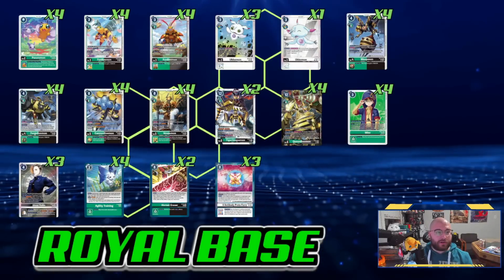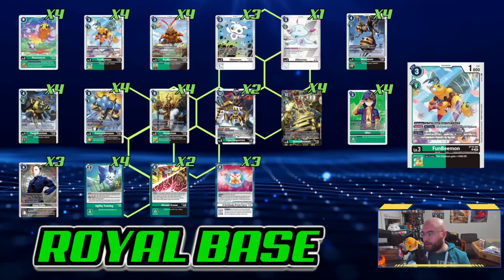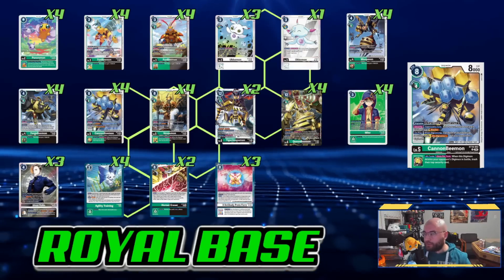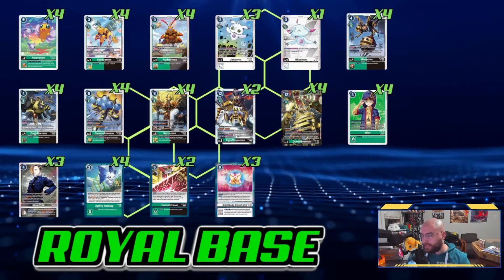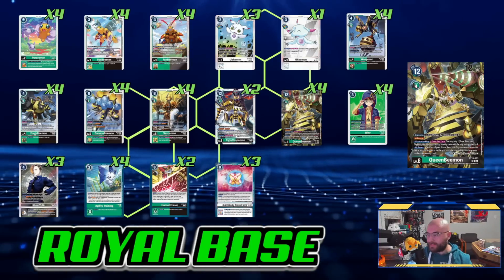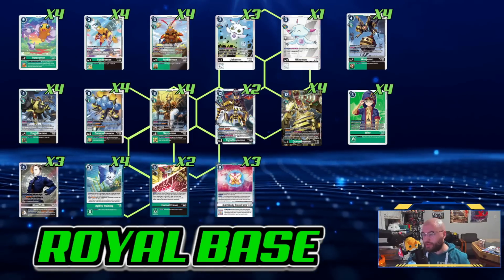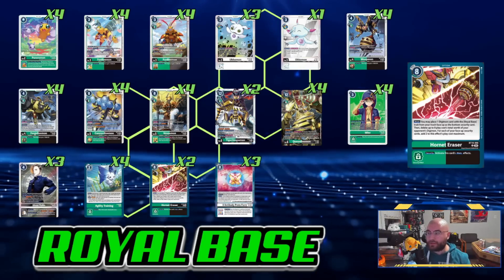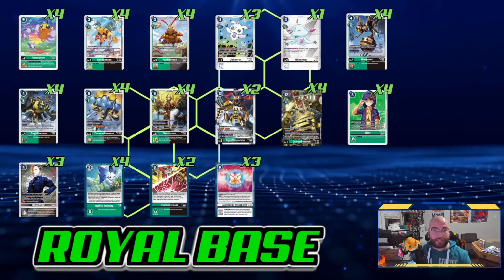STING QUEEN! Booster 2.0 Royal Base Deck Profile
Howdy folks! Welcome back to another Members First deck profile! This week we're causing a buzz with Royal Base. While the deck isn't very meta relevant, it's still extremely fun and play around with a lot of neat new concepts for the card game that we are going to be seeing more of as the game moves forward. Enjoy!

0:00 -- Intro

1:15 -- Digitama/Lvl2

2:20 -- Rookies/Lvl3

4:50 -- Champions/Lvl4

6:00 -- Ultimates/Lvl5

7:55 -- Megas/Lvl6

10:30 -- Tamers

14:00 -- Options

16:55 -- Closing Thoughts